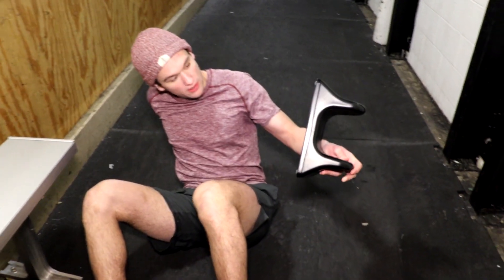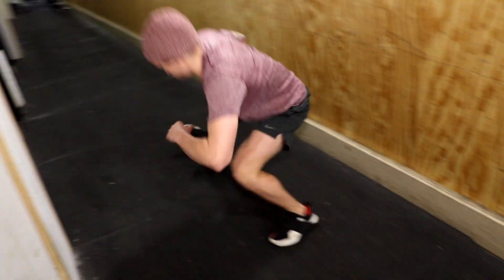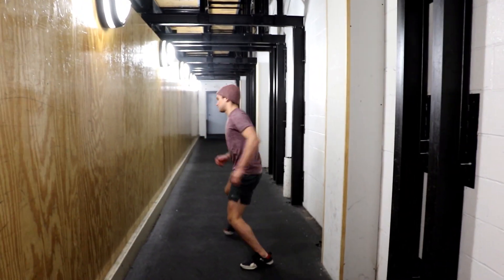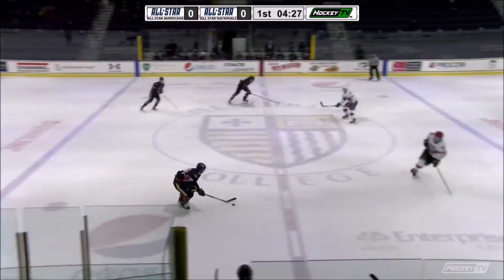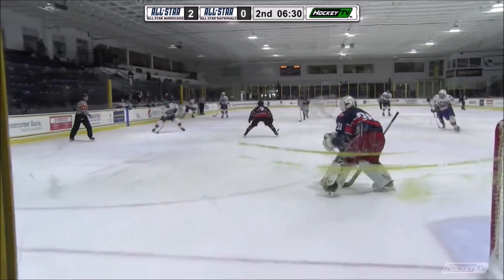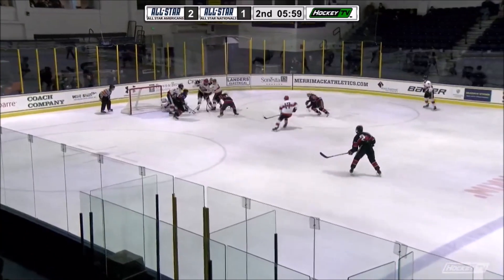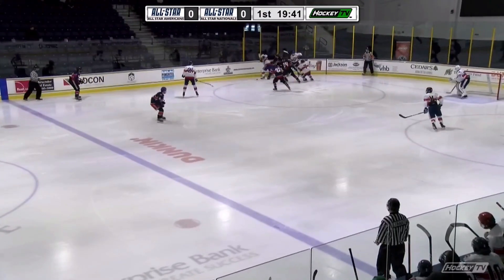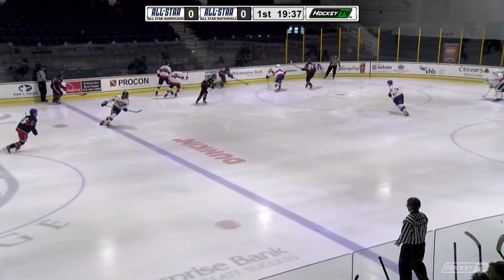2020 All Star Game Behind The Scenes: Reid Miller, Connecticut Junior Rangers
The Dan K Show followed defenseman Reid Miller around during the 2020 All Star Game, and tried to find out what goes into a game day experience, as well as learn some history on how Reid became the hockey player he is today.